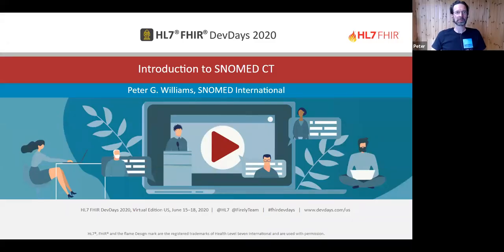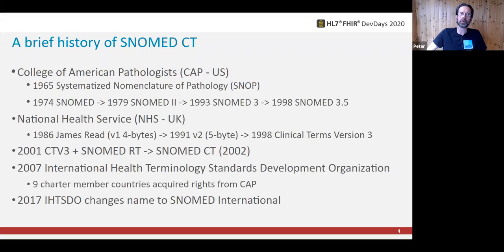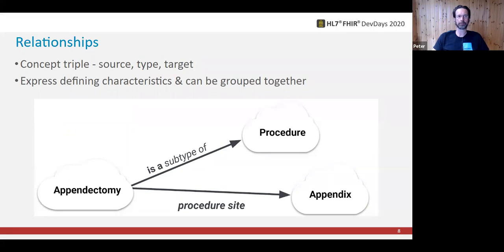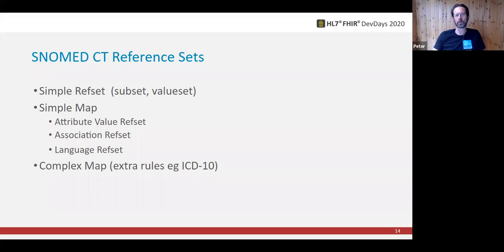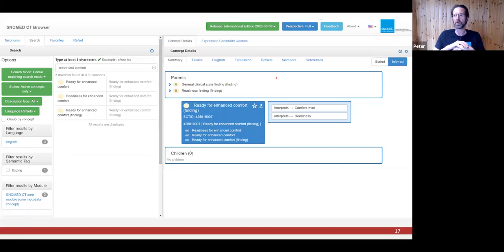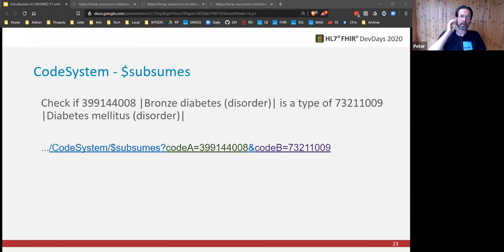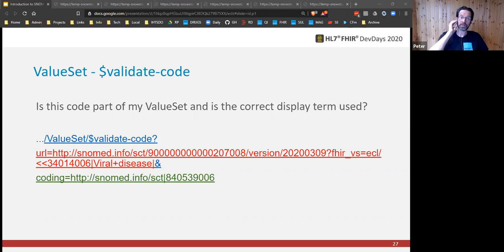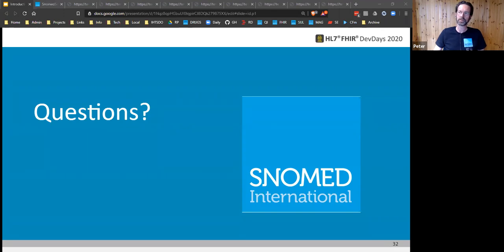Peter Groves Williams - SNOMED CT with FHIR | DevDays 2020 Virtual June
This is an updated version of talks previously given at FHIR DevDays Richmond and Amsterdam as part of the Terminology Track. It opens with an overview of the logical structure of SNOMED CT, discuss the separation of concerns between Terminology and Information Models and then look at some SNOMED CT specific features of FHIR, particularly using ECL with implicit ValueSet expansion, mappings for ICD-11 and historical links from inactive concepts. We also look at a UI demo that illustrates how this can be combined with term filtering to provide a performant and context specific user experience.